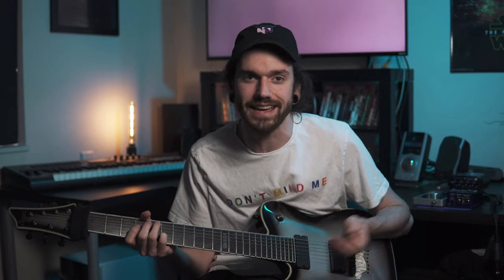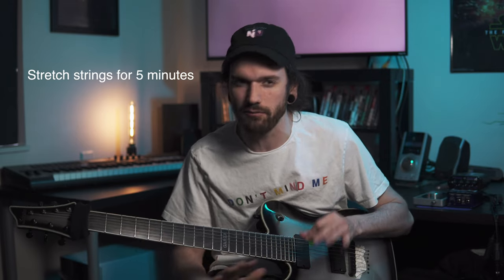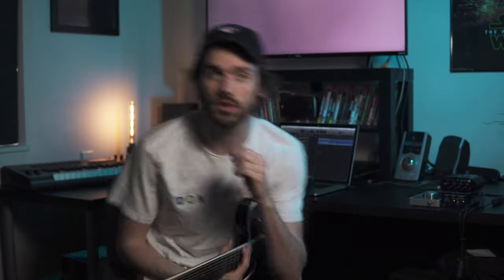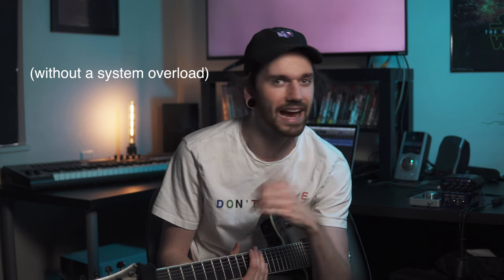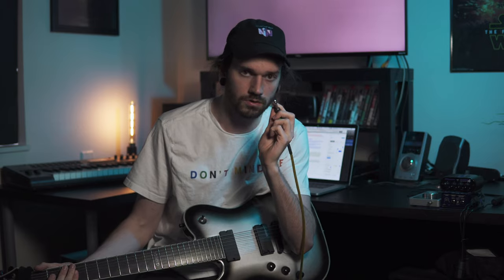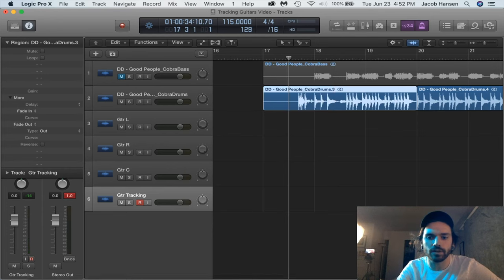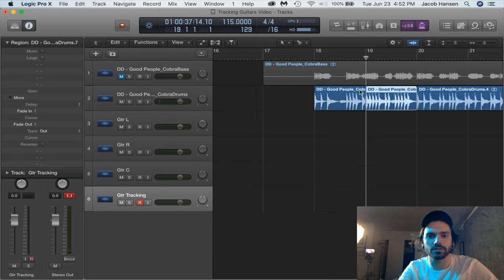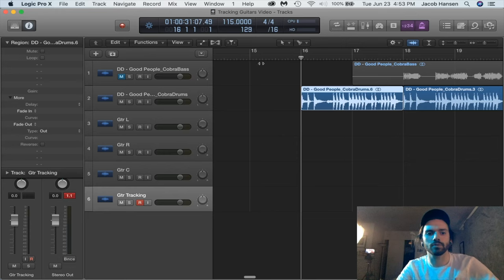How to track and edit guitars PERFECTLY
In this video I show you how to turn your sloppy guitar recordings into PRO sounding perfect takes!

*It is also recommended that one guitar player tracks both the Left and Right rhythm tracks, rather than each player tracking rhythms separately.

DI Boxes:
(Active, what I use) Radial J48:
(Passive, cheaper) Radial Pro DI: